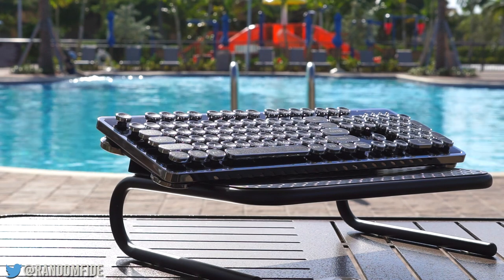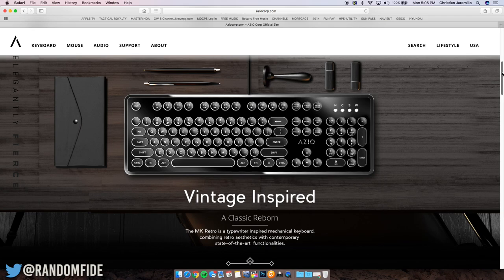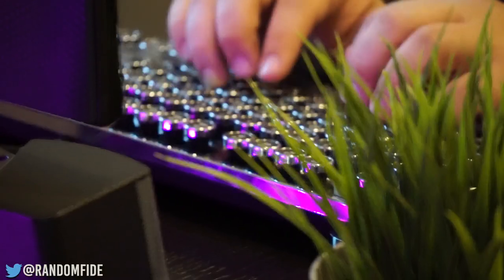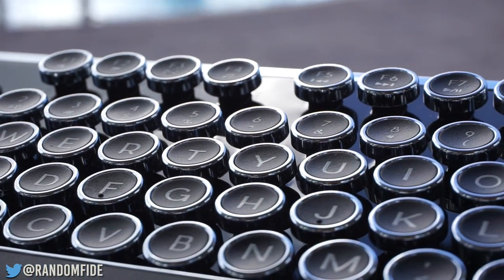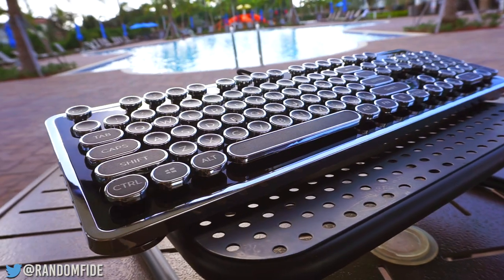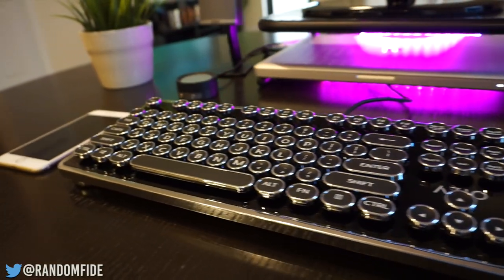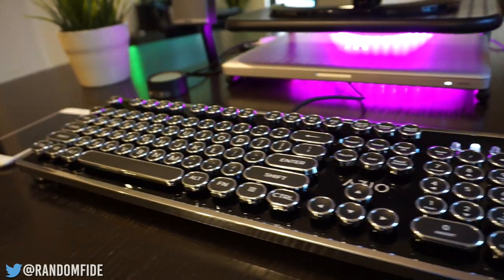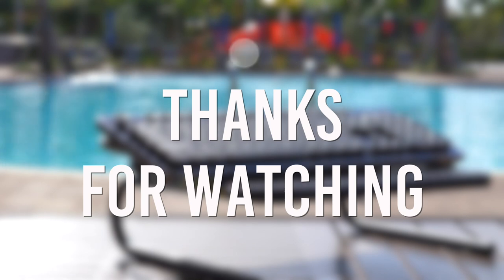Azio MK Retro Keyboard Review - RANDOMFIDE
Today Nick reviews Azio's MK Retro Mechanical Keyboard.

Camera: Sony A6000 w/16-50mm Lens
Mic: Audio-Technica ATR2100-USB
Edited on: FCPX

Song Name: OK
Artist: NaNa, Marin